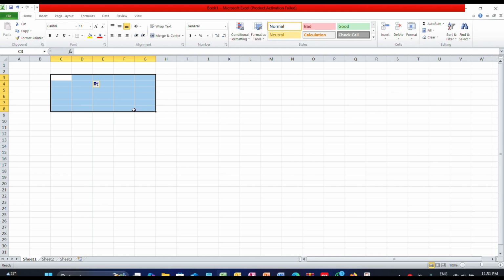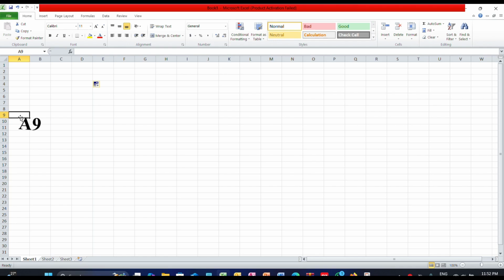Microsoft Excel-anatomy(part-2)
Unlock the secrets of Excel with this beginner-friendly breakdown of the anatomy of a spreadsheet! 💡 Whether you're new to Excel or brushing up your skills, this video will guide you through the essential parts of the Excel interface — from the ribbon and columns to cells, rows, formulas, and more.

✅ What you’ll learn in this video:

    The basic layout of an Excel spreadsheet

    Key components like Range,cells, rows, columns, and sheets

    Quick tips to navigate Excel faster

Perfect for students, professionals, or anyone looking to master Excel from the ground up! 🧠